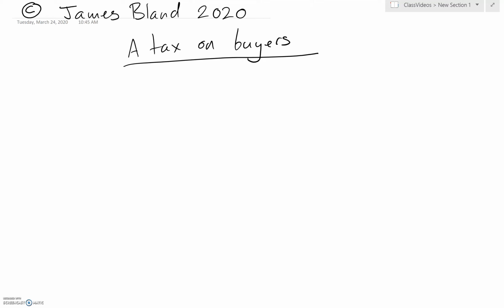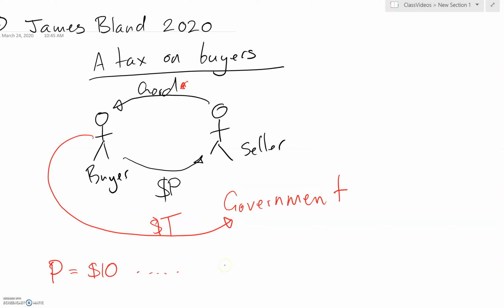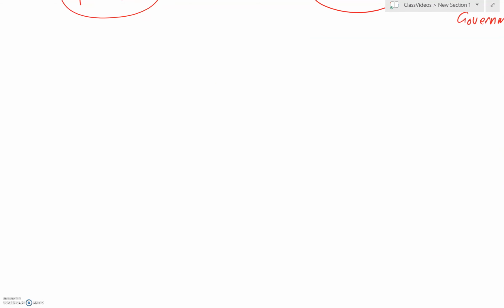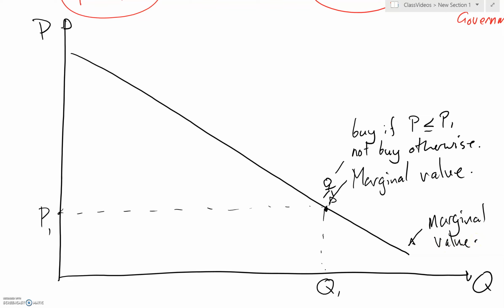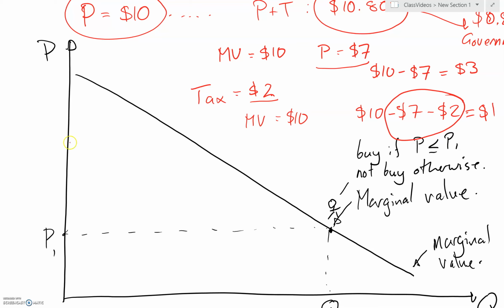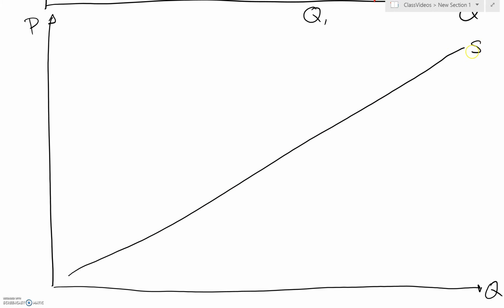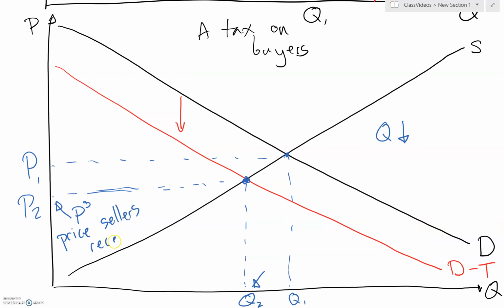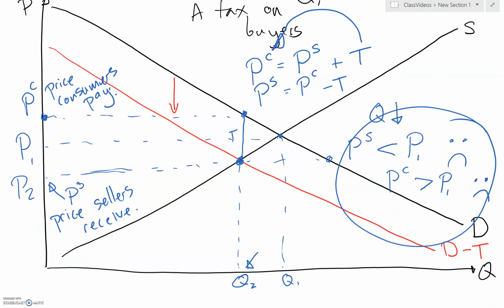Principles of Micro: A tax on buyers